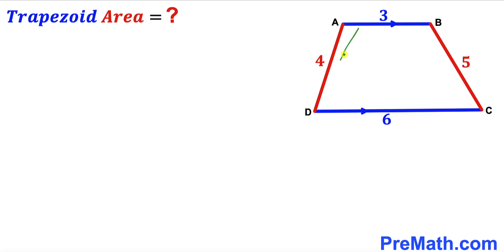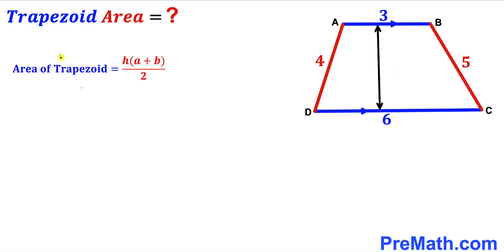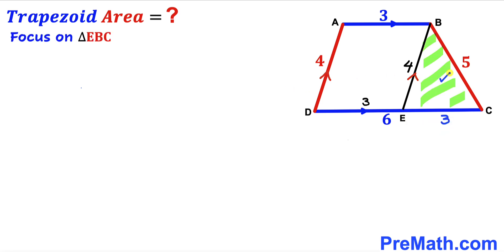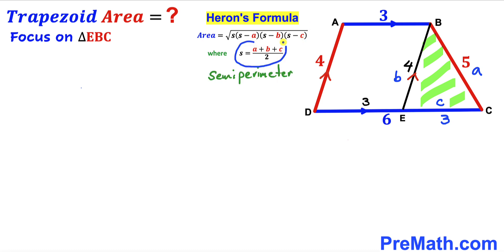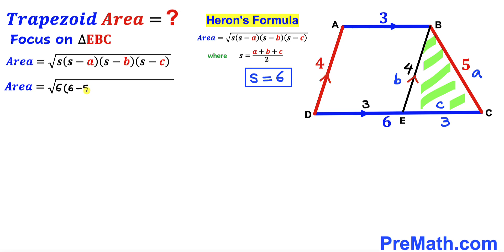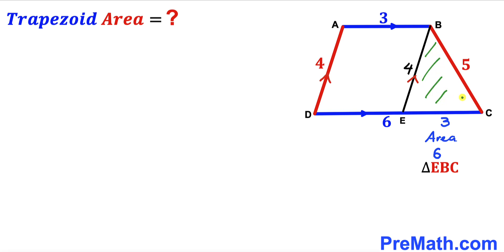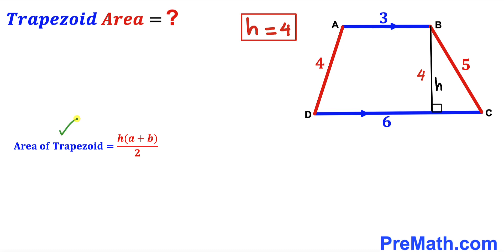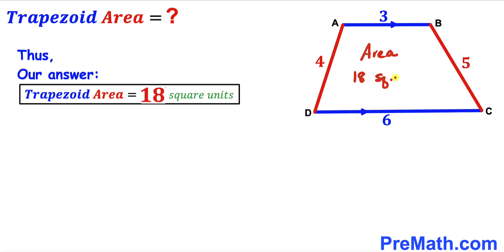Can you find area of the Trapezoid? | (Trapezium)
Learn how to find the area of the Trapezoid. Important Geometry and Algebra skills are also explained: Trapezoid; Trapezium; Heron's Formula; area of the trapezoid formula; area of the triangle formula. Step-by-step tutorial by PreMath.com

blackpenredpen
math olympics
olympiad exam
math olympiada
British Math Olympiad
olympics math
olympics mathematics
Number Theory
mathcounts
math at work
Pre Math
Olympiad Mathematics
Olympiad Question
Geometry
Geometry math
Geometry skills
Right triangles
imo
Competitive Exams
Competitive Exam
Calculate the length AB
Pythagorean Theorem
Right triangles
Intersecting Chords Theorem
coolmath
my maths
mathpapa
mymaths
cymath
sumdog
multiplication
ixl math
deltamath
reflex math
math genie
math way